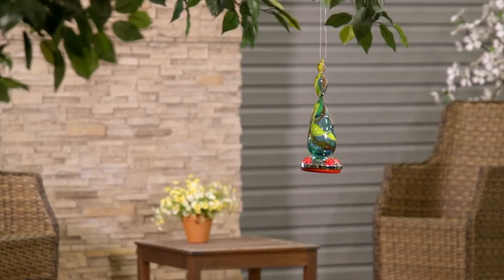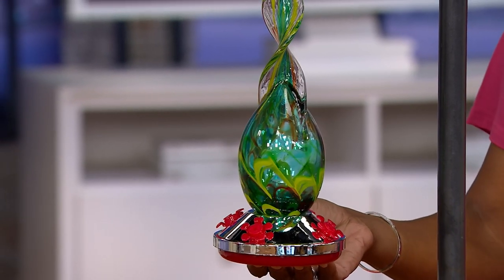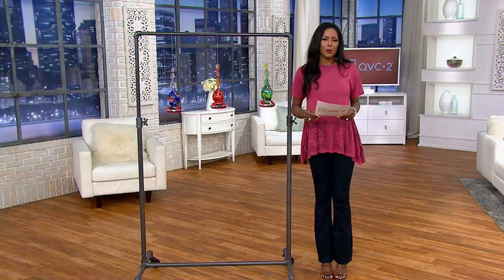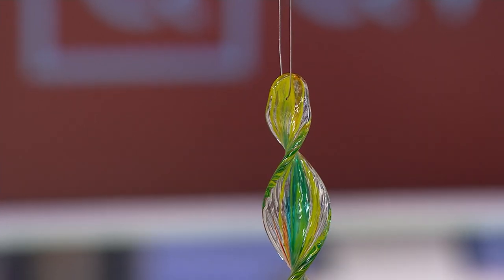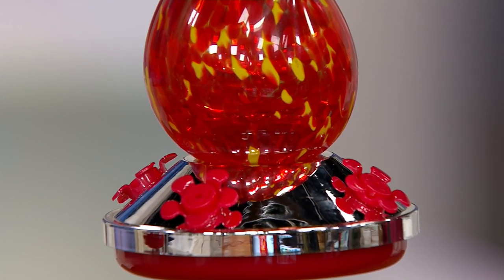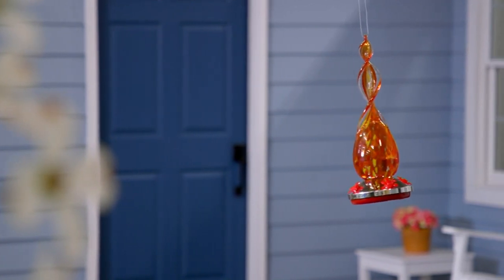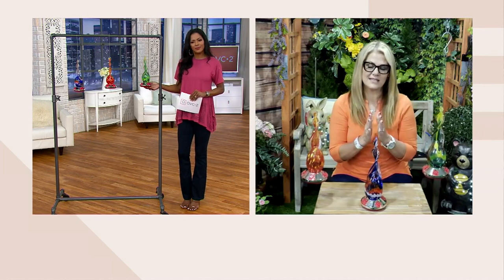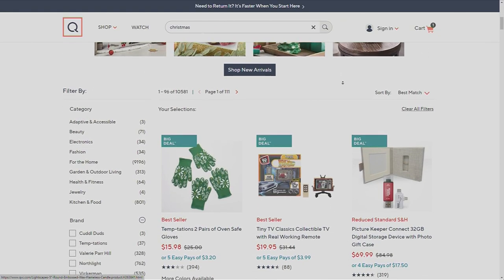Evergreen Swirl Design Art Glass Hummingbird Feeder on QVC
Evergreen Swirl Design Art Glass Hummingbird Feeder

Provide your favorite feathered friends a pretty place to perch with this enchanting hummingbird feeder featuring swirls of captivating color (a spectacular sight on bright and sunny days!). From Evergreen.